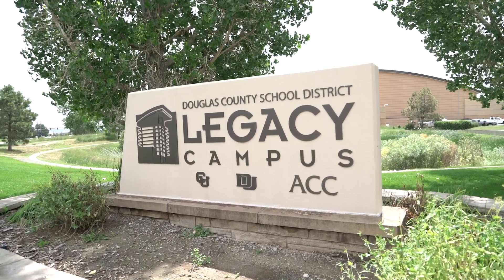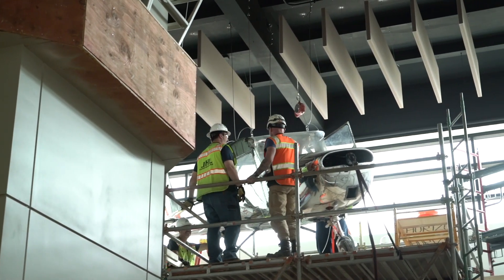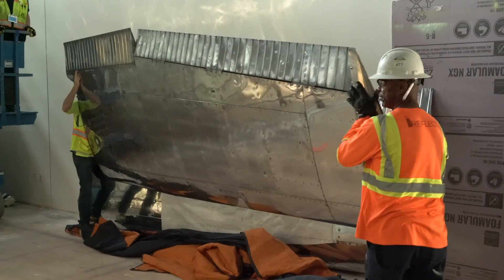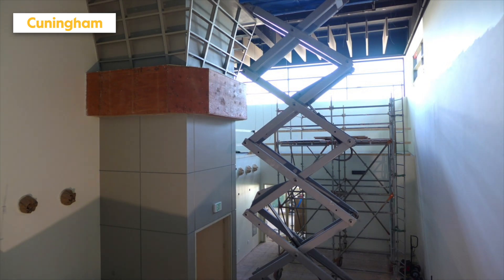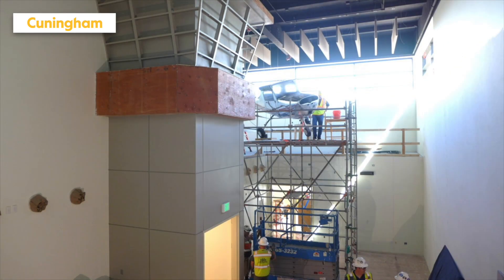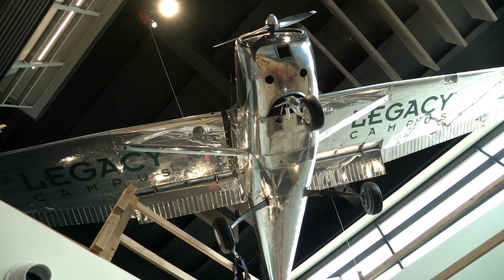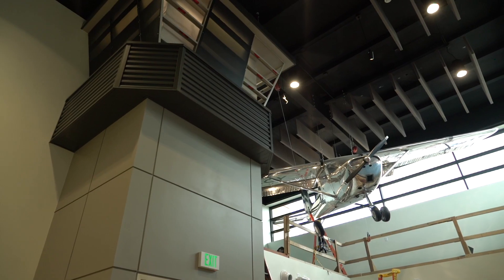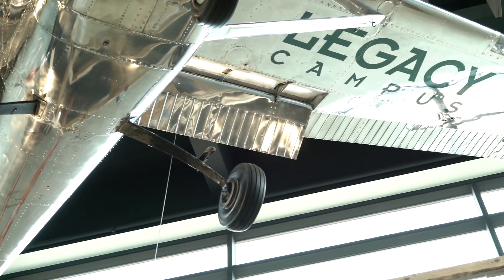Legacy Campus Receives a Donation to their Aviation Program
Metro State University partnered with Avid Jet to restore and donate a Cessna 130 aircraft to the DCSD Legacy Campus. The plane is suspended above the aviation lab. It is designed to inspire students as they learn and pursue their careers in aviation.